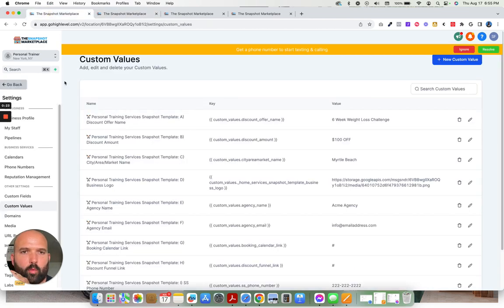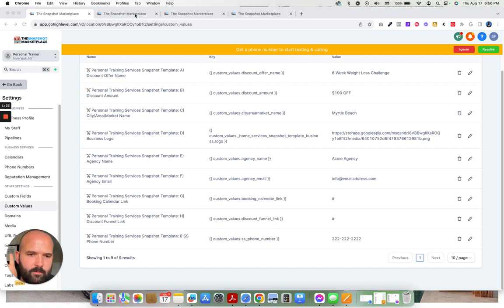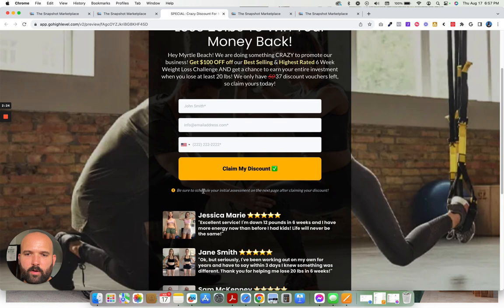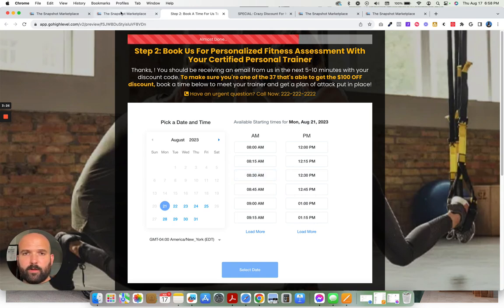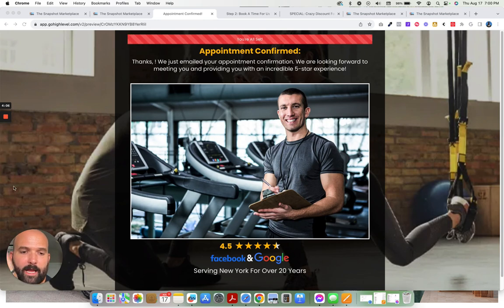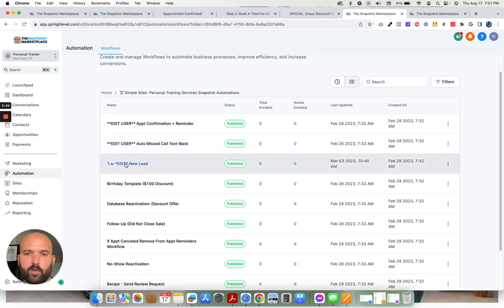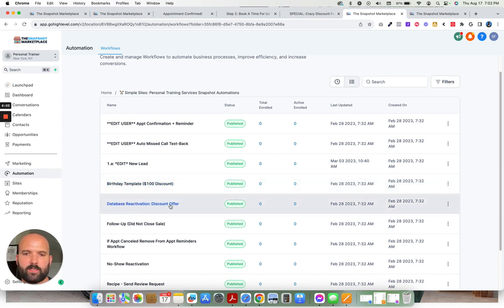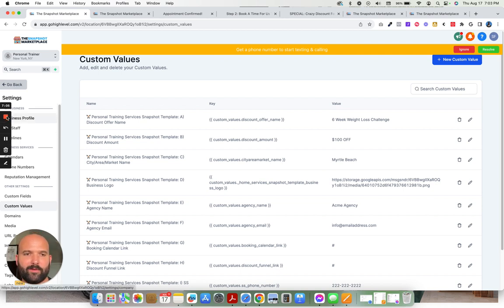GoHighLevel Snapshots: Personal Trainer v1.0 Snapshot (Complete Video Walkthrough)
A complete walkthrough of our Personal Trainer Snapshot for instantly creating a complete customer nurturing and follow-up system in GoHighLevel

Do you have a HighLevel Agency and want access to my library of 100+ premium snapshots???
Want EVERY future snapshot and premium support?
Want to save $500 and get the Lifetime All Access Pass for only $497?

Don't have a HighLevel account yet, but want to try it out?
Use my link to sign up and I'll give you the Lifetime All Access Pass FOR FREE!